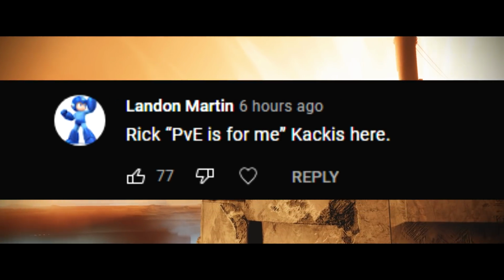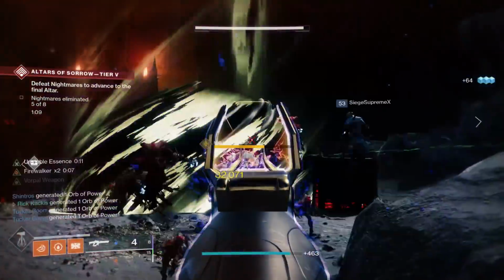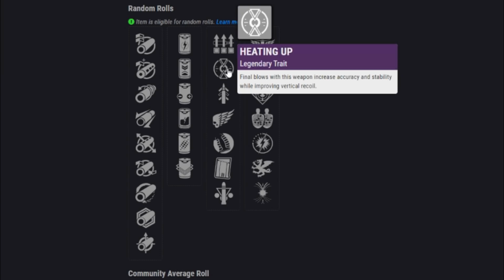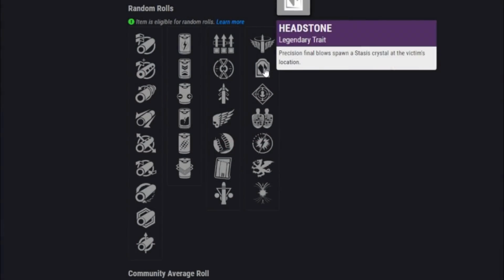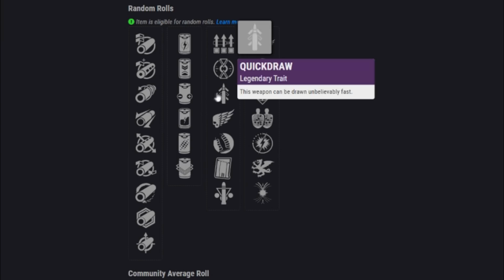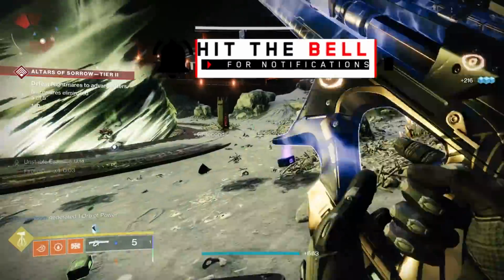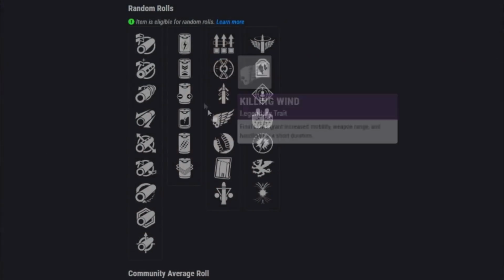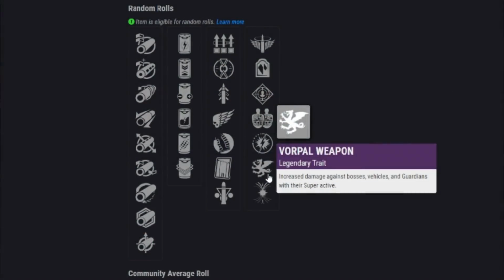No Other Linear Fusion Rifle can do This... | Reed's Regret God Roll Guide - Destiny 2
Showcasing the PvP and PvE God Roll for the Reed's Regret Linear Fusion Rifle! This was just added to Destiny 2: Season of the Lost with Trials of Osiris!

New Destiny2 video, the Reeds Regret God Roll Guide, during Destiny 2: Season of the Lost. This is after the new Witch Queen Gameplay Trailer, and Bungie 30th Anniversary Event Reveal during the Destiny 2 Showcase Event during Year 4 of Destiny 2: Beyond Light in the most recent Bungie TWAB! The new Destiny 2 Season 15, Season of the Lost is out now for PC, the Xbox Series X, Xbox Series S, and PS5! But today, we are going over the new Trials of Osiris Weapon added to Destiny 2: Season of the Lost
The Reed's Regret Legendary Stasis Linear Fusion Rifle!
This might be the new Best Linear Fusion Rifle in Destiny 2!